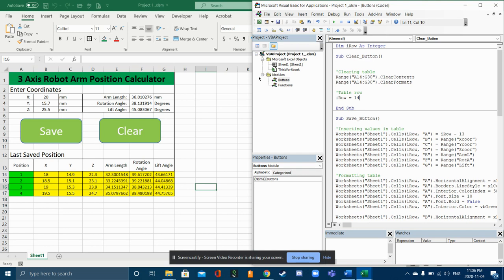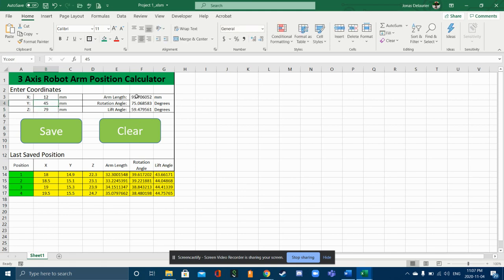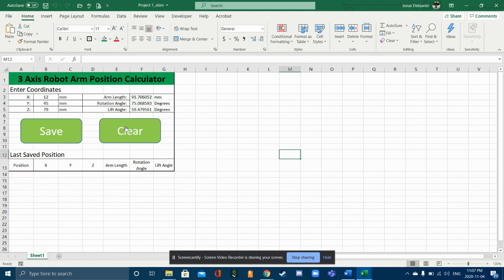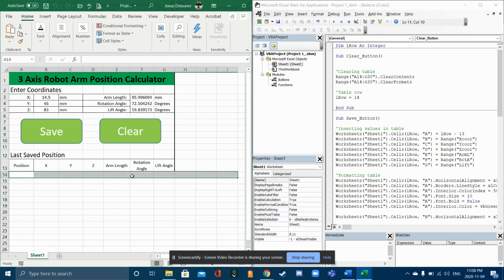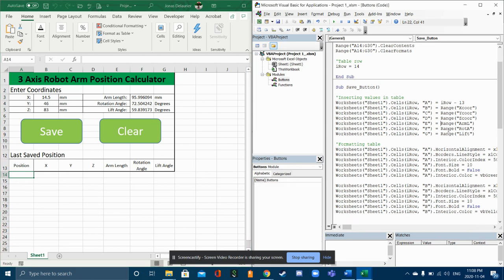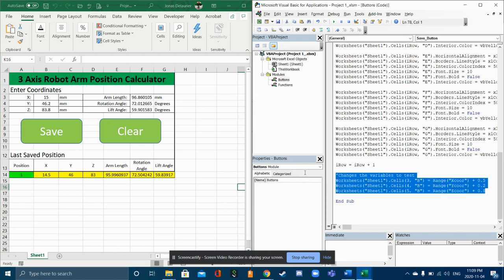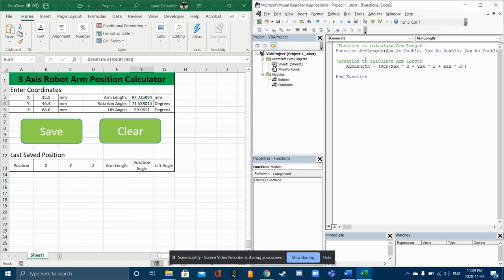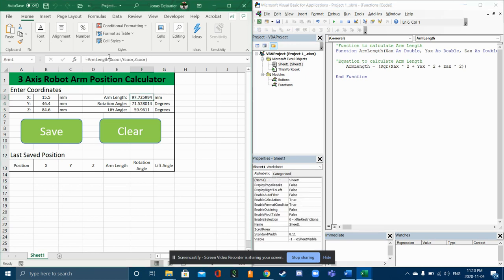Project 1 Demonstration